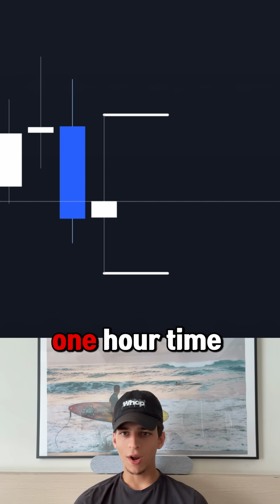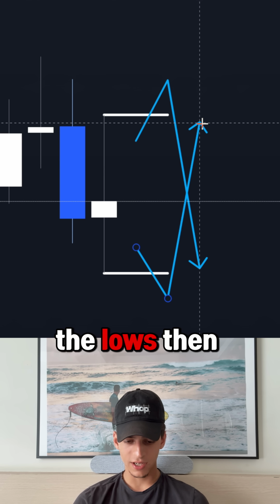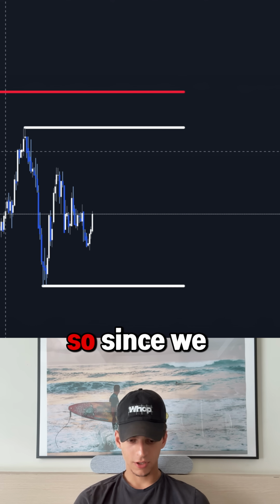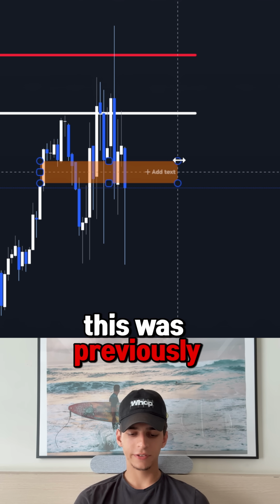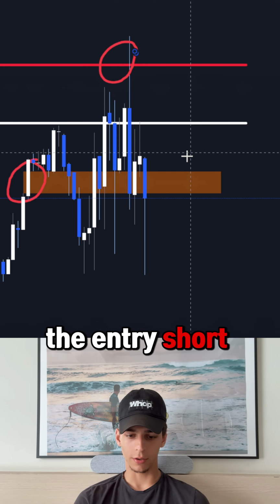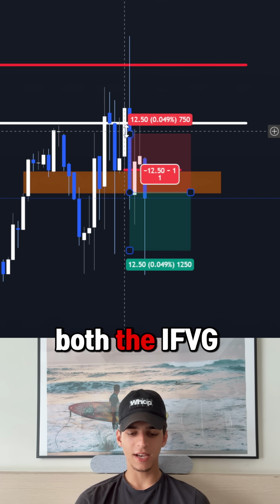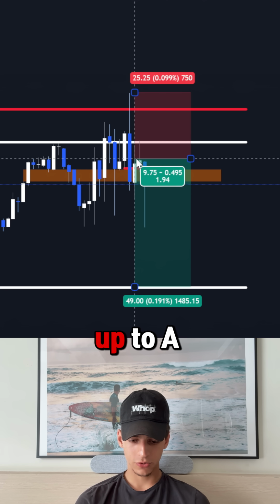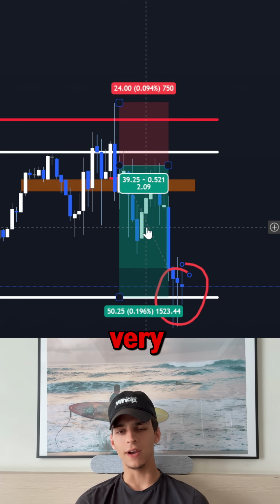The 8 AM Candle That Changed My Trading Forever | 9 AM CR Model Explained (50 Points on NASDAQ)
This one 8 AM candle completely changed how I see the market.
Here’s the 9 AM CR Model — the same setup I use to catch 2R moves daily on NASDAQ and Forex.

Step-by-Step Guide 👇
• Mark the 8 AM hourly high + low
• Find a key level on the 1H / 4H / Daily
• Wait for a sweep into that key level
• Confirm entry with IFVG + Order Block
• Target the opposing end of the range

💥 50-point move caught live.
📘 Follow me and comment 9AM — I’ll send you the free step-by-step PDF guide to master this model.